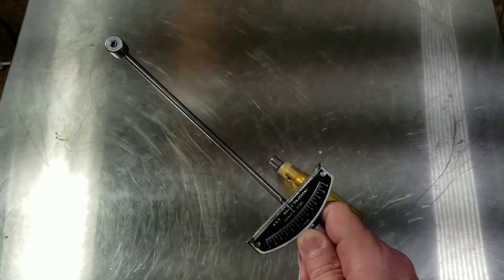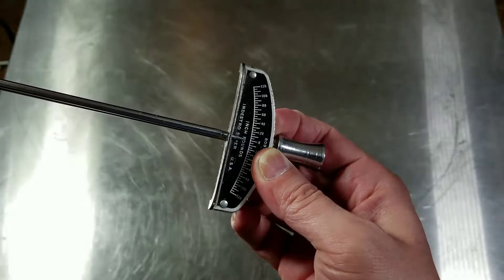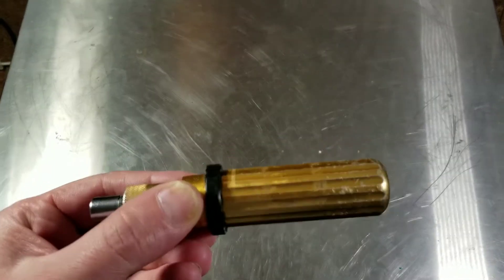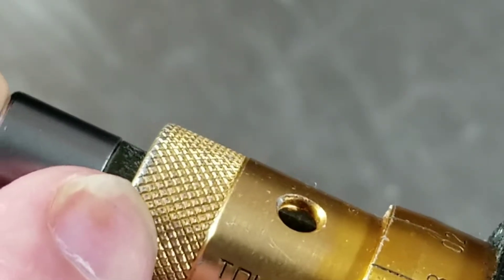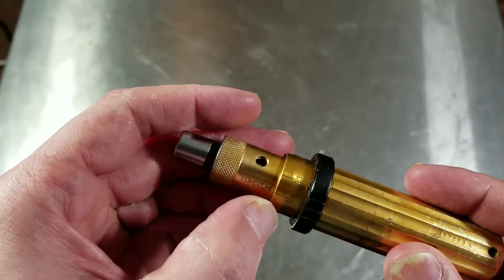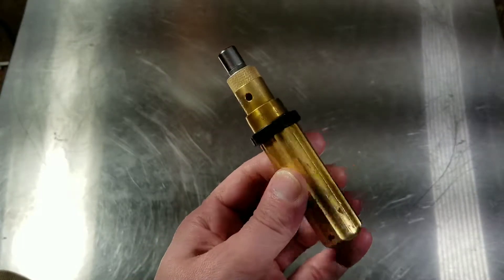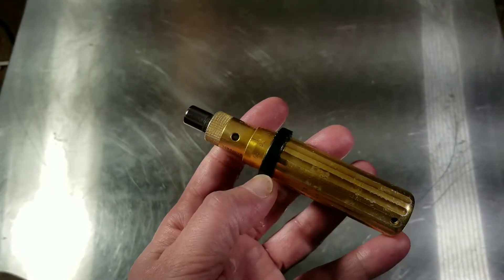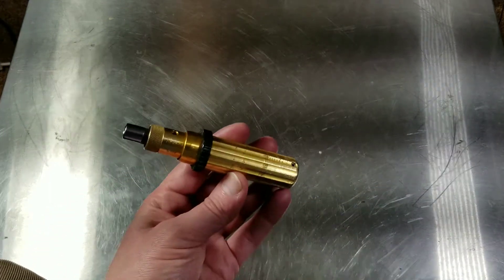Tohnichi 12 RTD kgf-cm Precision Torque Wrench Review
This is a quick review of the excellent tohnichi screwdriver high-precision torque wrench . .